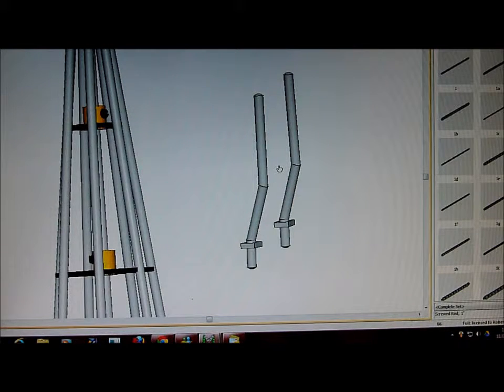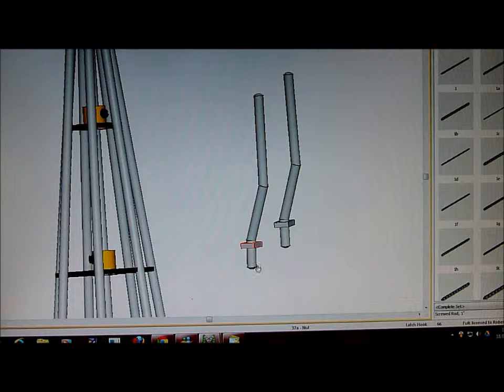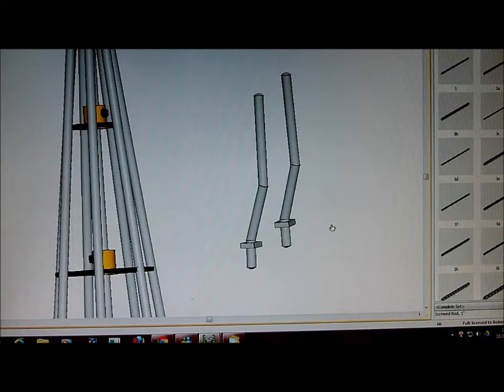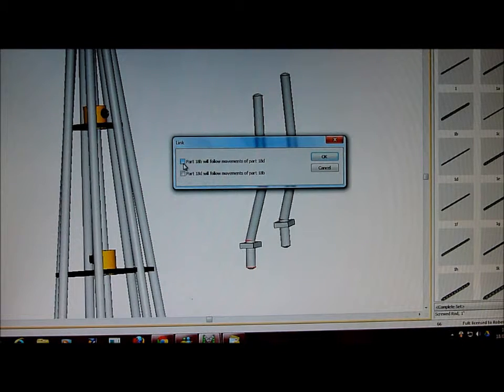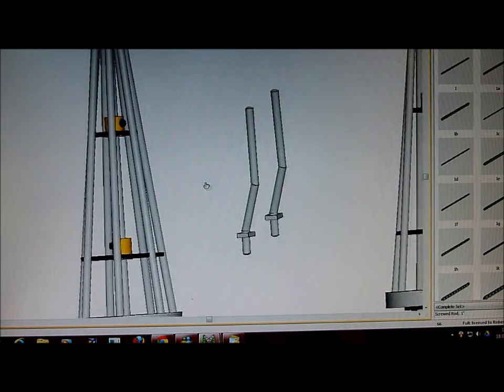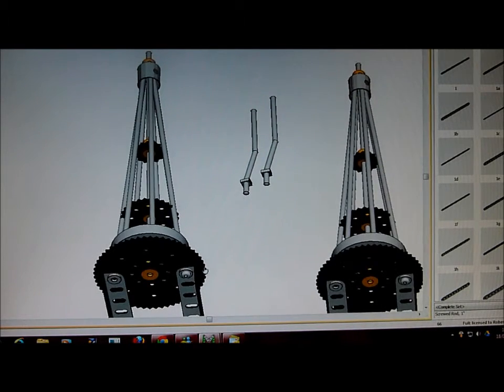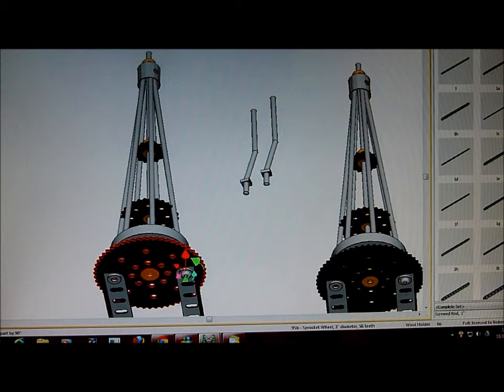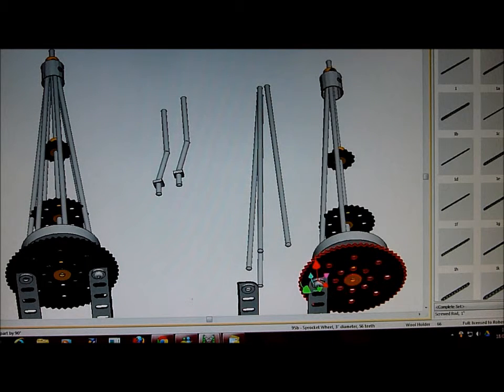Linking parts in VirtualMec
Linking parts which are not automatically linked